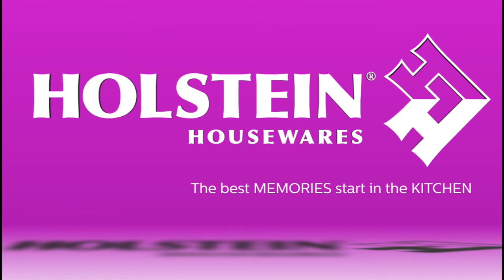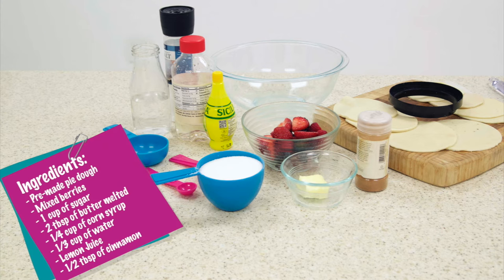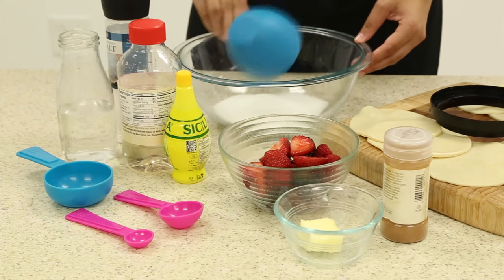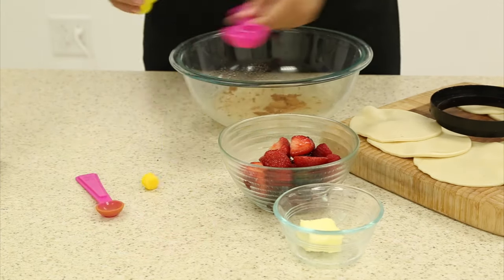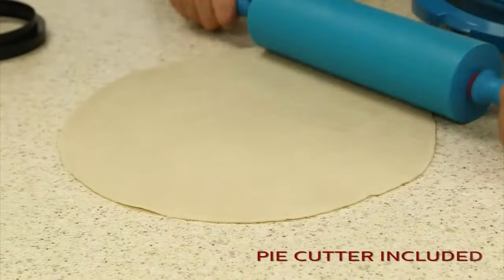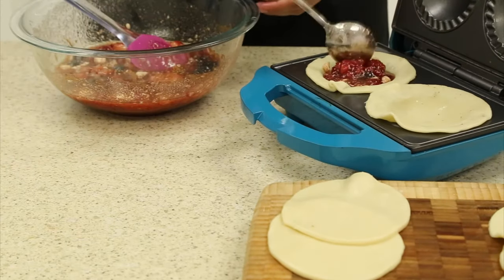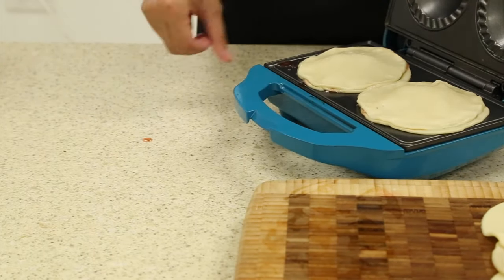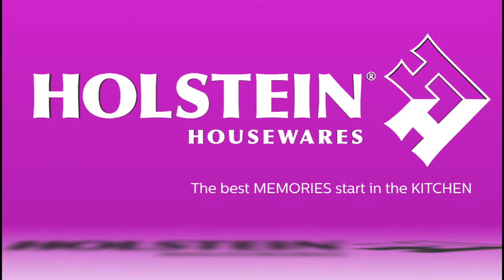Easy Mixed Berry Pie Recipe made in Holstein Pie Maker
With just a few fresh ingredients & some easy steps to follow you can enjoy a personal sized pie in just 7 minutes.

Ingredients:
Pre-made pie dough
Mixed berries
1 cup of sugar
2 tbsp of butter melted
¼ cup of corn syrup
1/3 cup of water
lemon juice
½ tsp of cinnamon

Steps:
In a large mixing bowl mix together all your ingredients, folding in your berries last.
Roll out your dough
Cut out the bottoms and tops using the pie cutter included
Place the bottoms in your maker while your maker is still cool
Then fill with the berry mixture and place your tops on gently pressing down the edges.
Allow to bake for 7 minutes
Remove using a silicone spatula